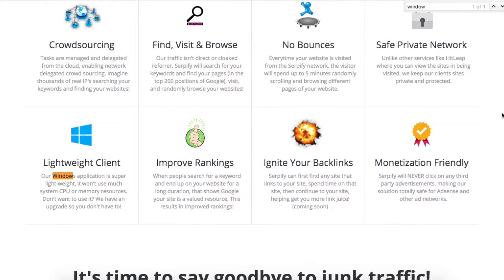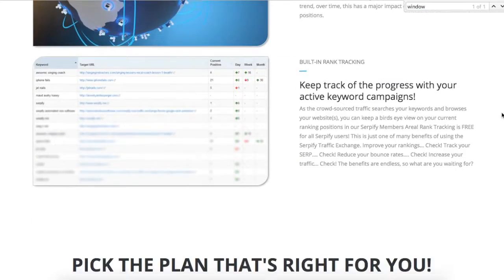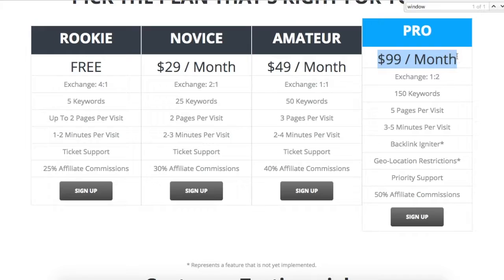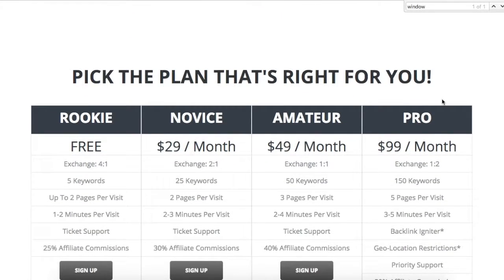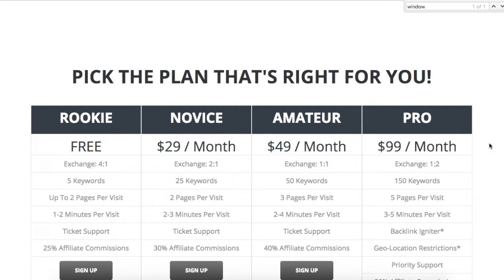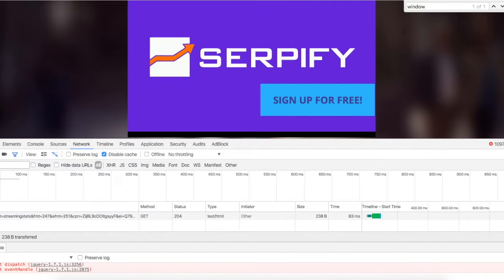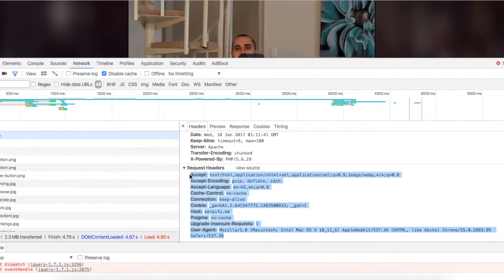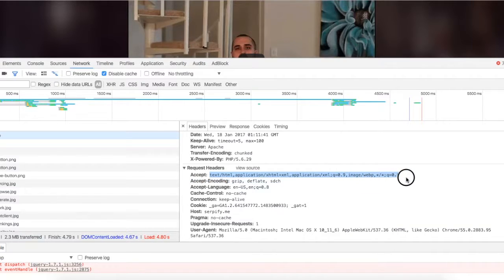Serpify Review - Commentary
Serpify.me is a bot for increasing CTR through fake traffic.